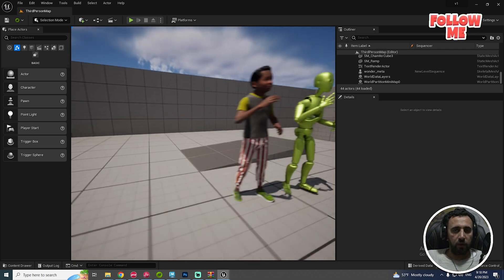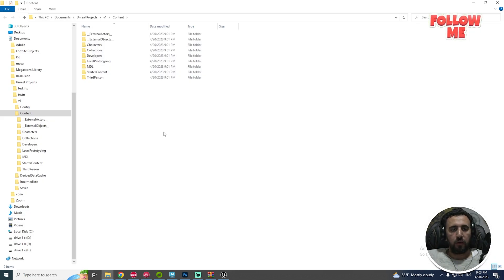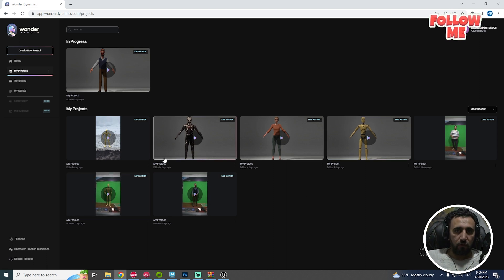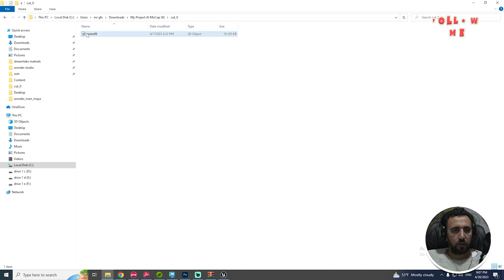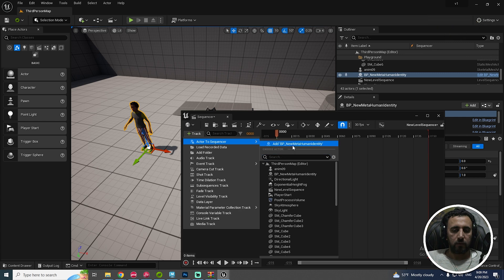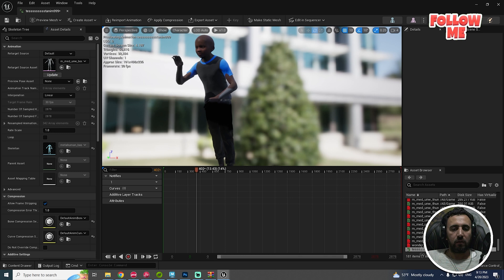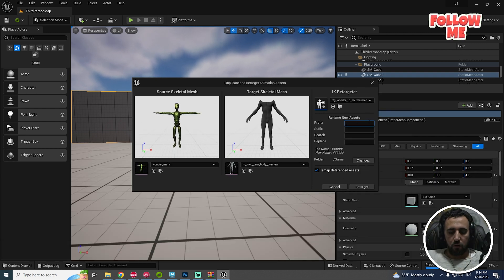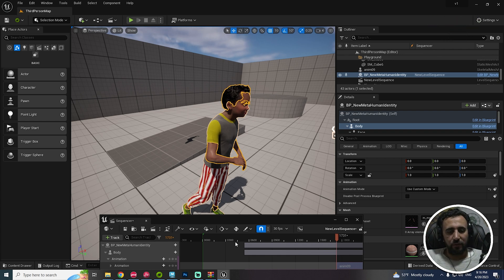wonder studio to unreal engine Metahuman 5, motion capture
wonder studio to metahuman unreal engine5

wonder studio to unreal engine Metahuman v 1.0
retarget wonder studio to metahuman
metahuman to unreal
wonder studio to meta human
ai motion capture
motion capture
How to Use Wonder Studio Ai | Closed BETA Access Granted
This New A.I Will CHANGE VFX Forever! - YouTube
Wonder Studio Multiple Characters - YouTube
Wonder Studio Ai Amazing Mocap | Living up to the Hype
Wonder Studio FAQ - YouTube
Wonder Studio First Impression - YouTube
Is Unreal Engine MetaHuman free?
How do you get MetaHuman in Unreal Engine?
How do I get MetaHuman?
Can you use MetaHuman in Unreal Engine?
metahuman creator
metahuman creator app
metahuman dc
how to use metahuman
metahuman animator
metahuman price
mesh to metahuman
MetaHuman - Real-Time Facial Model Animation Demo | State of Unreal 2023